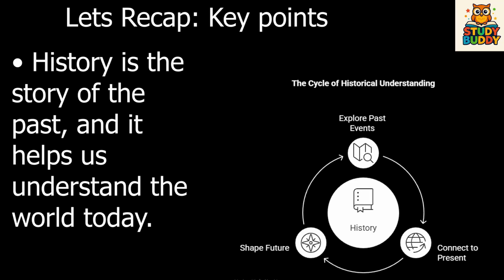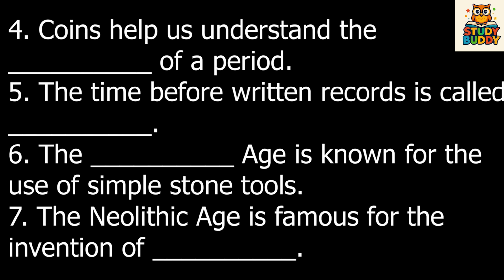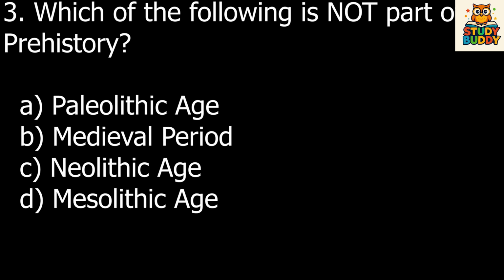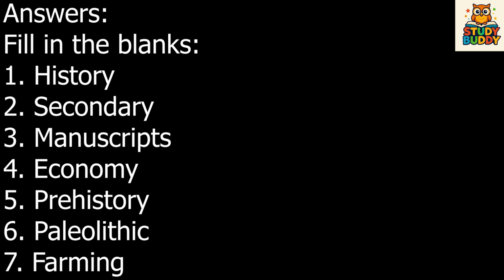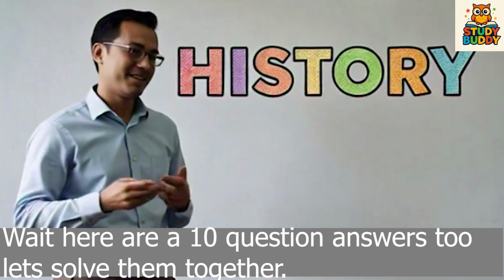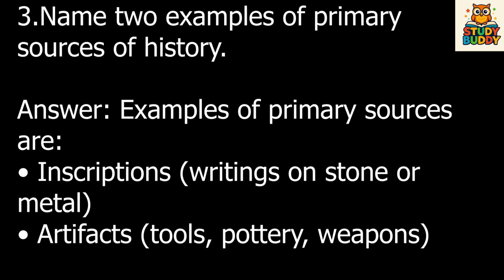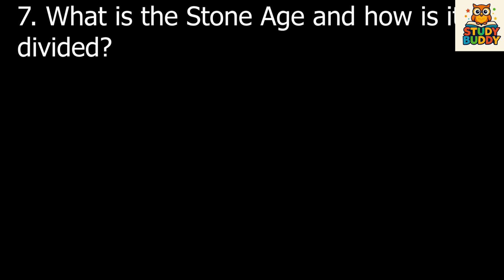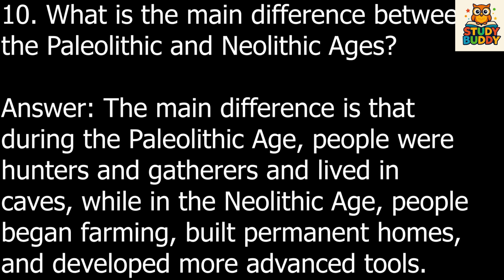knowledge of history chp1 std 6/question answers solved/इतिहास का ज्ञान/ itihaas ka gyaan 5mins icse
Study buddy Welcomes you to our detailed video on Class 6 History Chapter 1: "knowledge of history"! the chapter is useful for student s of age 11 to 35 and even students preparing for upsc ias ips examinations too.
In this video, we dive deep into how early humans survived as hunter-gatherers, their tools, their discovery of farming, and the beginning of settled life. the chapter teaches us how we learn or gather information about history primary sources and secondary sources of history.

Learn everything about prehistoric life, Stone Age farming, and how agriculture shaped human history — in a simple, engaging way perfect for students preparing for exams and history enthusiasts!
This is the best and complete explanation based on NCERT Class 6 History designed to help you understand easily, score full marks, and develop a love for history.

 Key Highlights:
sources of history
importance of primary and secondary source of history
Life of early hunter-gatherers
Discovery of fire, tools, and domestication of animals
Beginning of agriculture and permanent settlements
Important points, dates, and locations
Tips and tricks to remember concepts for exams!
Perfect for: CBSE Class 6 Students | Competitive Exam Aspirants | History Lovers | Quick Revision

👉 Watch till the end for important questions and answers!